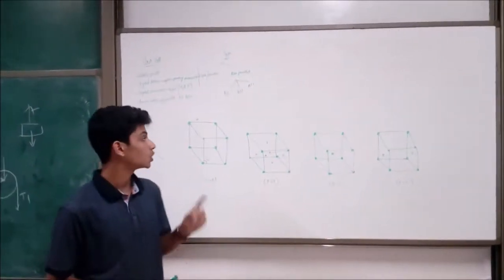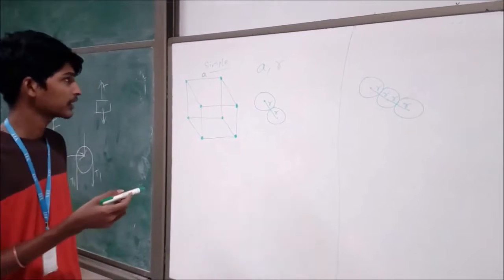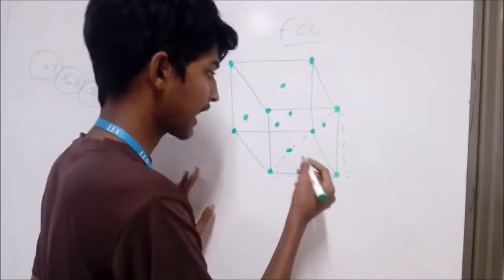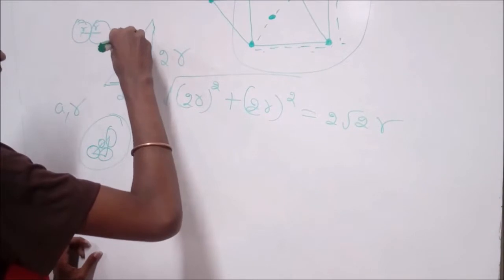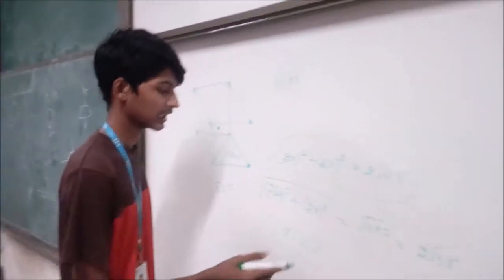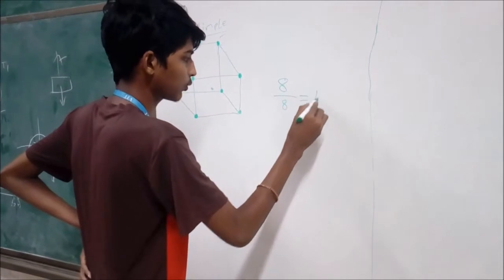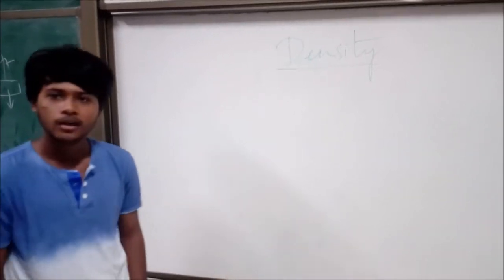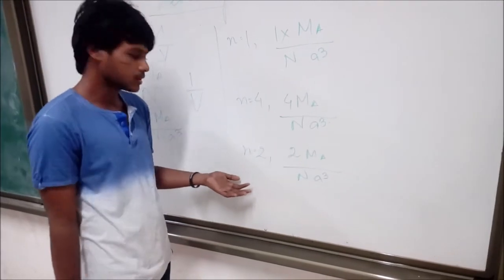Unit Cells types and calculations,Materials engineering and Technology